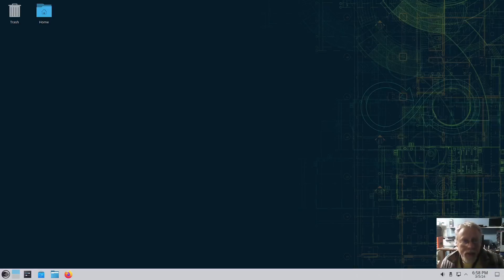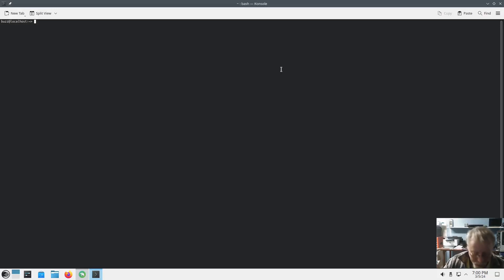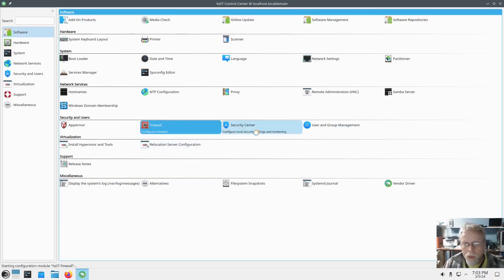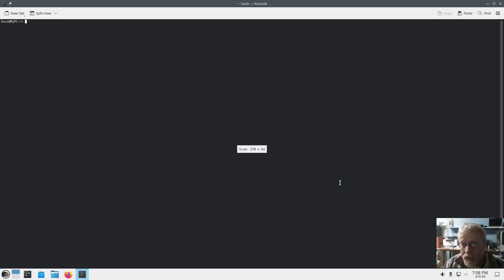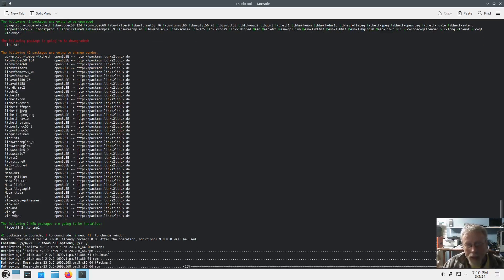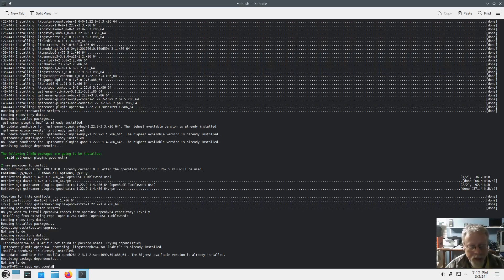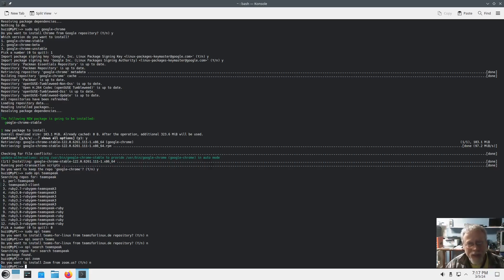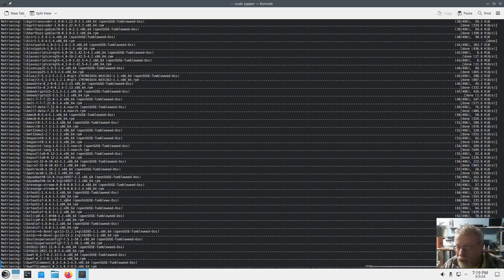OpenSUSE Tumbleweed post install configuration and to-do list, firewall, codecs, google-chrome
A basic step by step on setting up OST. steps including firewall settings for home printers and kdeconnect. Install opi for easy installation of codecs and google-chrome and more.